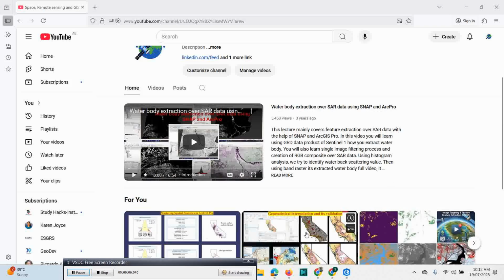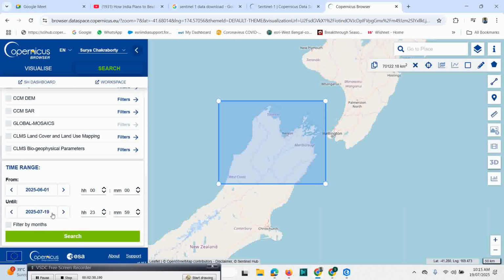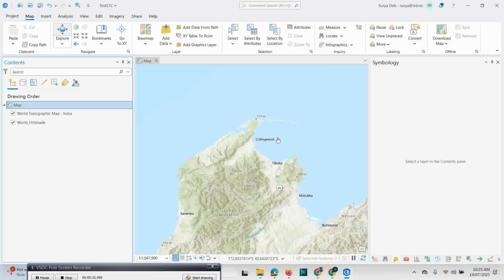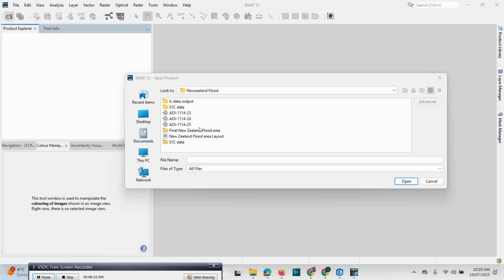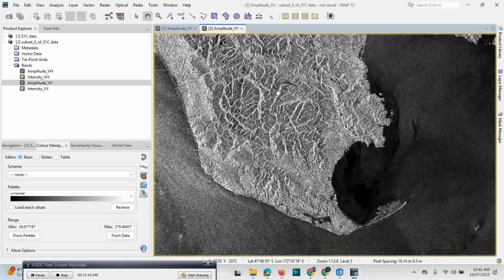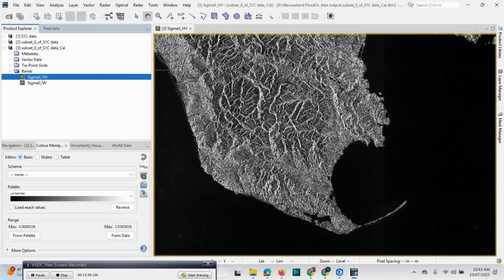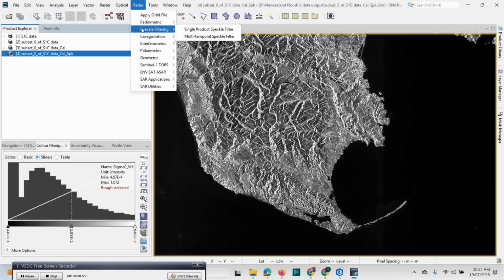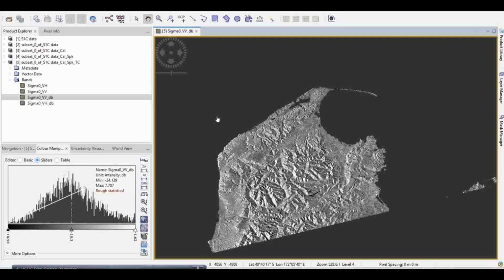Sentine 1 C SAR data processing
A brand new tutorial is coming up on my YouTube channel Space Remote Sensing and GIS – and this one is a must-watch for anyone working with Sentinel-1C SAR data, especially in disaster analysis and emergency mapping.

🛰️ What’s New?
Sentinel-1C data has recently become available on the Copernicus Open Access Hub, but here’s the catch:

⚠️ The new Sentinel-1C data cannot be processed using the latest version of ArcGIS Pro or even SNAP 11. This is where most users are stuck.

✅ In this video, I will guide you step-by-step:

📥 How to download Sentinel-1C data from the Copernicus Hub.

🛠️ How to upgrade from SNAP 11 to SNAP 12 (with direct link and walkthrough).

⚙️ How to perform preprocessing in SNAP 12, including calibration and terrain correction.

🔁 How to convert the output from linear to dB, save it as a permanent band, and finally export it properly for ArcGIS Pro use.

🎯 This tutorial is especially helpful for professionals and researchers facing issues in processing Sentinel-1C SAR data for disaster response, flood mapping, or land deformation studies. Many users don’t realize the update requirement and waste hours troubleshooting—this video saves that time!

Let’s keep advancing with the latest in Earth observation! 🌍